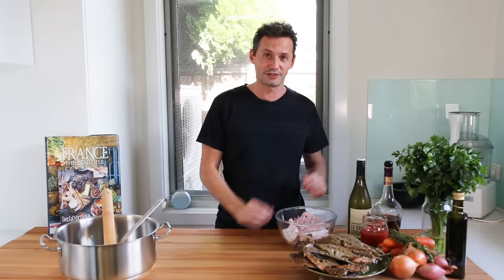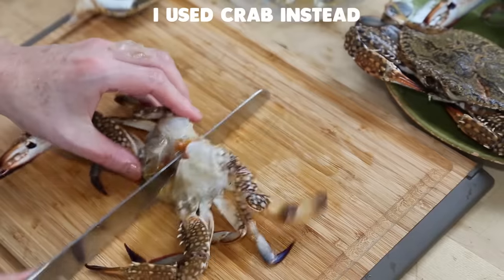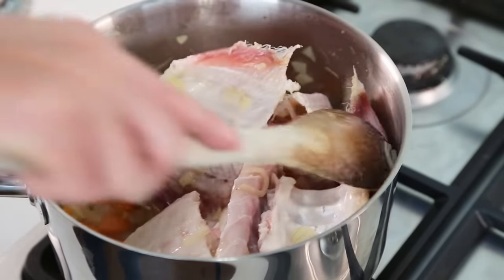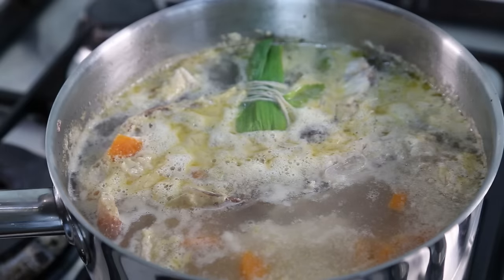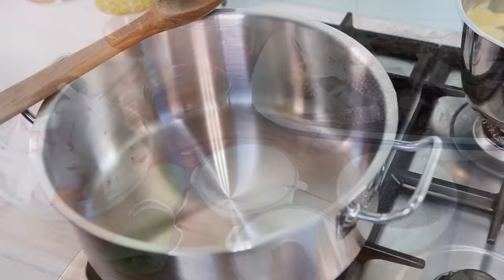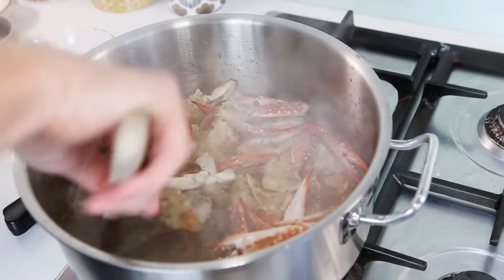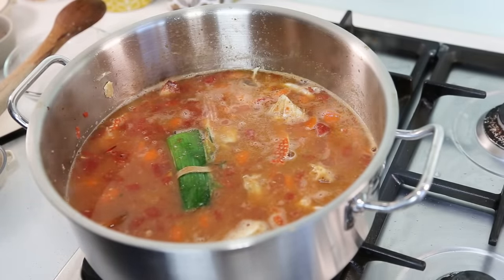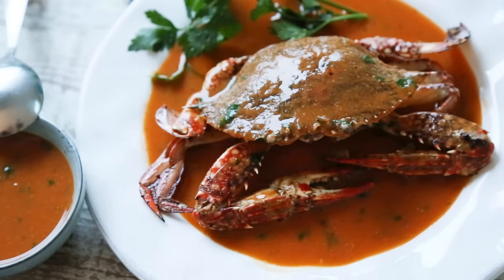Sauce Americaine: The Mother Of All Seafood Sauces ( made with crabs)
Sauce Americaine (Translated American sauce) is part of the great French seafood sauces dating back from the 1860's.

This sauce is made with fresh crustaceous ( lobster or crabs) that are then pan fried in olive oil, flambee with cognac, deglaze with white wine and cooke in a bath of freshly made fish stock with an addition of tomatoes garlic, shallot and carrots.

That amazing French seafood sauce can be served with any fish or seafood you like. if you want you can also use on its own and serve as a lobster or crab bisque alongside a few pan fried garlicky fresh croutons.

Cookware and ingredients for that recipe:

French style casserole pan:

Pestle and mortar:

Ingredients:
1 kg of crustaceous : ( small crab, lobster or scampi ) can be only shells and legs when using lobster.
100 grams carrots
100 grams onions
40 grams shallots
400 grams chopped tomatoes ( can tomatoes are fine)
2 garlic cloves ( bruised)
bouquet garni :( thym, parsley stokes, bayleaf, green part of of leek leaf)
3 tablespoons of olive oil
parsley: a handfull (chopped)
or
tarragon a handful (chopped)

To deglaze:
50 ml cognac (Flambee)
200 ml dry white wine ( sauvignon blanc is fine)

Fish stock :
1 kg of fishbones
50 grams shallot (finely sliced)
120 grams of onions (finely sliced)
70 grams carrot roughly diced (mirepoix)
1 small bouquet garni ( 2 twigs of thyme plus 1 bayleaf)
1.5 litre water
100 ml white wine
1 tablespoon of plain butter
(No need for salt and pepper)

Thickening agent:
beurre manie: 20 grams of butter and 20 grams of plain flour mixed together by hand in a small bowl.
or
 starch 1 tablespoon diluted in a little water

Cooking times:

- Fish stock: 40 minutes

- American Sauce: 30 minutes uncovered. ( 15 minutes in the first part then another 15 minutes after the shells have been crushed and re added to the pan)

reduction: another 10 minutes at then when the sauce has been filtered and the thickening agent added. make sure you add the thickening agent bit by bit until you get the desired thickness ( the sauce must be just thick enough to coat the back of a wooden spoon)

Wine pairing: dry white wines such a Chablis grand cru or a good champagne.

Note for that recipe: the authentic way to do that sauce is to make it with 1 or 2 whole lobsters that you would chop large chunks ( keep the head shells to decorate). To do so, cook the lobsters chunks for the first 15 minutes as shown in the video and when the lobster is cooked, remove the flesh for the shells ( reserving them for later for serving) then, once the meat is reserved, crush the lobster shells and legs and add them back in the sauce. leave the sauce to cook for another 15 minutes. when the sauce is cooked and thickened, serve the pieces of lobster flesh on a plate, cover with plenty of sauce and decorate the plate with the lobster heads towering up with a bit of parsley (and eventually a set of small fish detailed in puff pastry and cooked in the oven). beside of each lobster shell

The one and only cast iron dutch oven I use:

My favorite frying pan:

Website for text, print friendly recipe